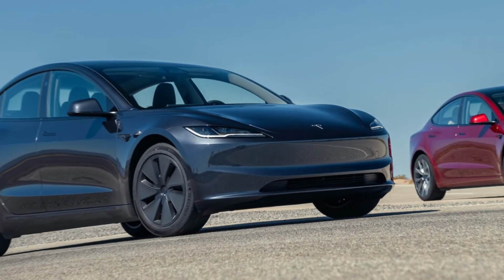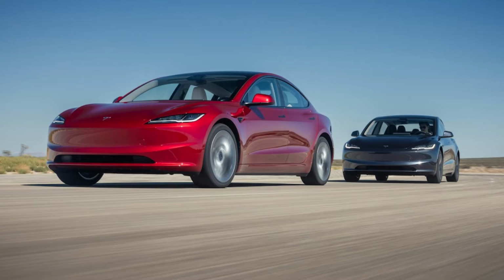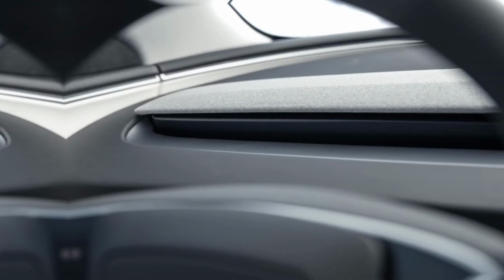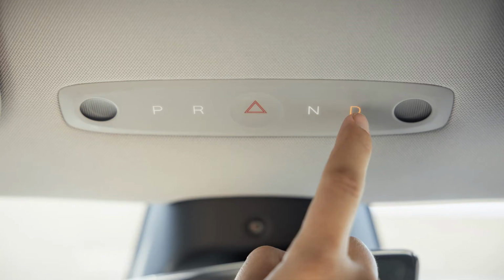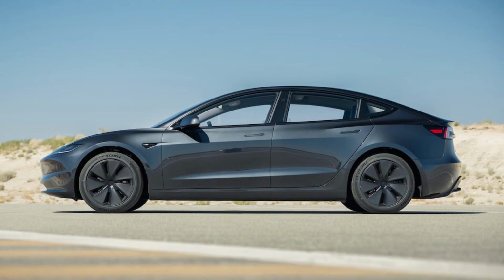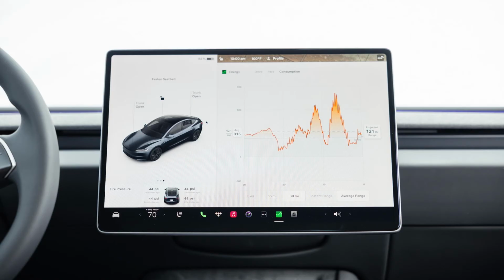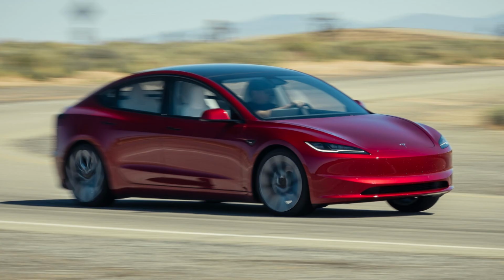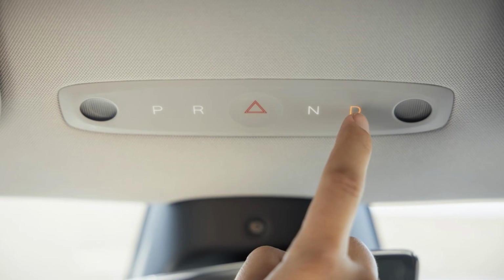2024 Tesla Model 3 Highland First Drive Making Real Improvements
Welcome to "AutoNews & Car Reviews" - Your Ultimate Destination for All Things Automotive!
At AutoNews & Car Reviews , we are passionate car enthusiasts,
 and our mission is to bring you the latest and most exciting news from the ever-evolving world of automobiles.
 As a leading YouTube car news channel, we strive to provide you with the most engaging and informative content
 that caters to both seasoned petrolheads and newcomers alike.